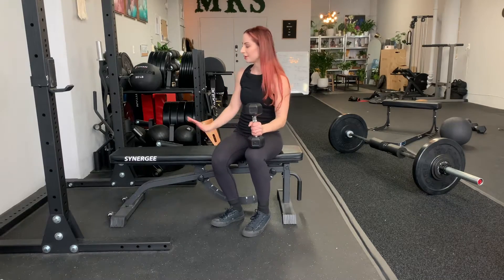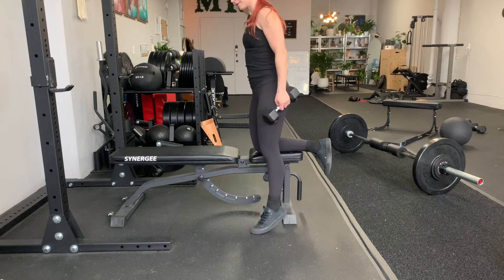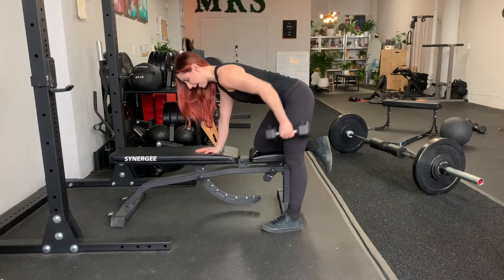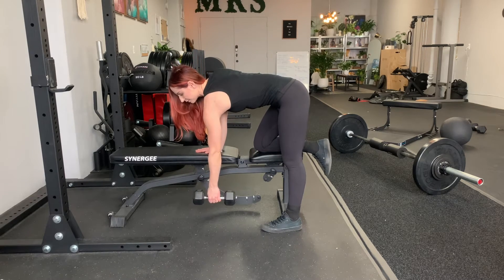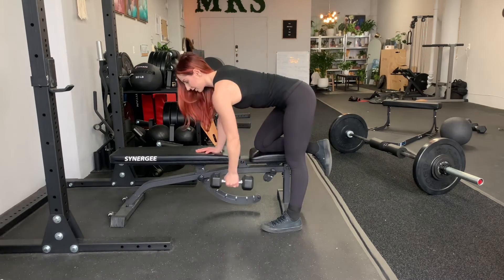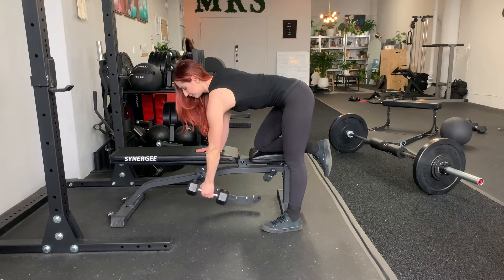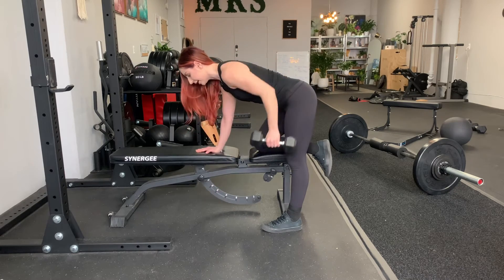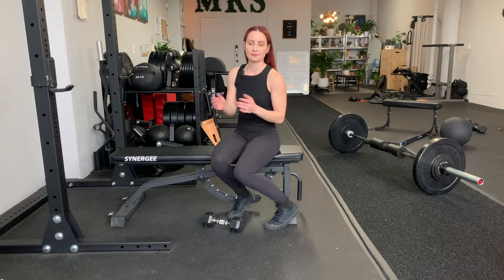3 Point Knee Supported Lat Row